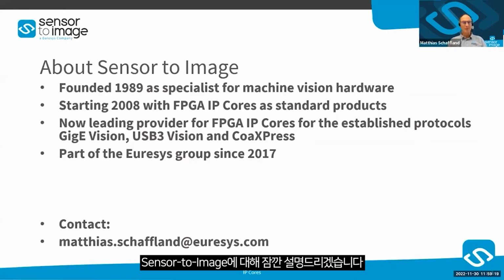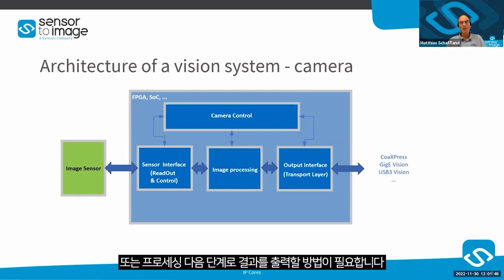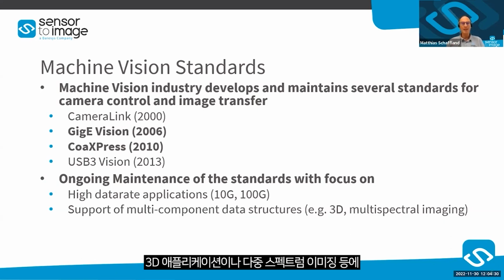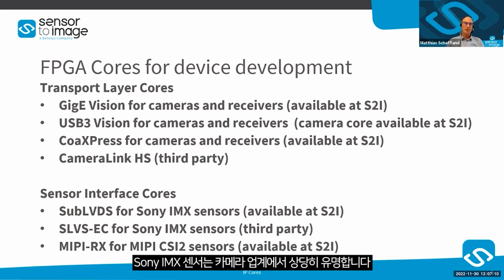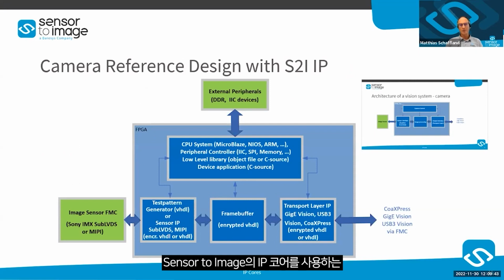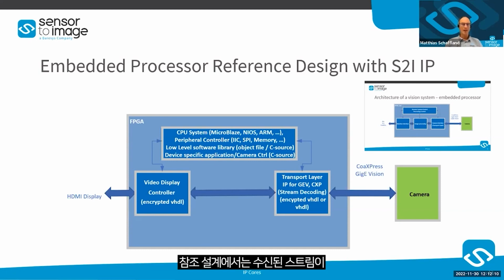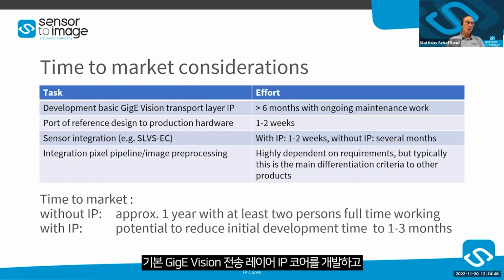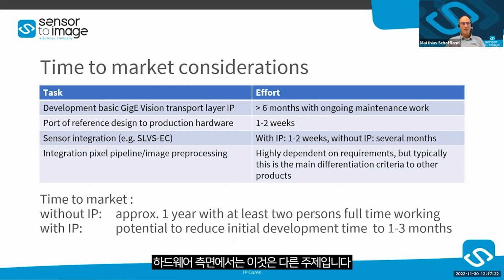[Fainstec] Euresys S2i FPGA IPCores V157KT